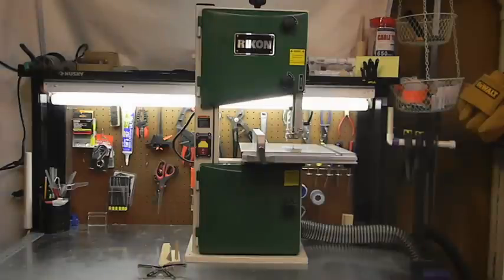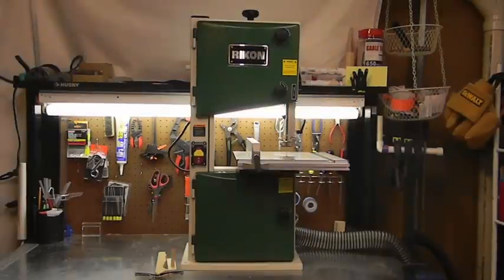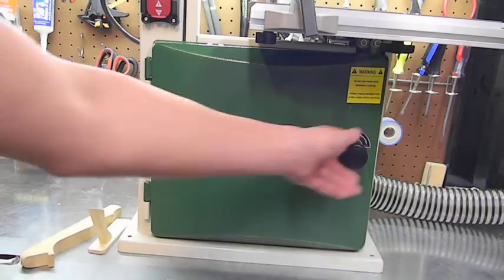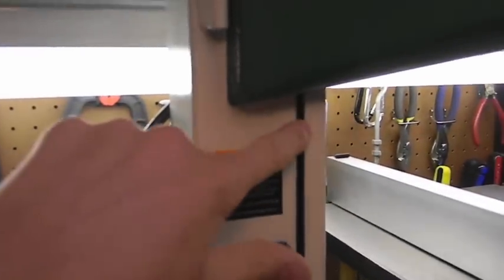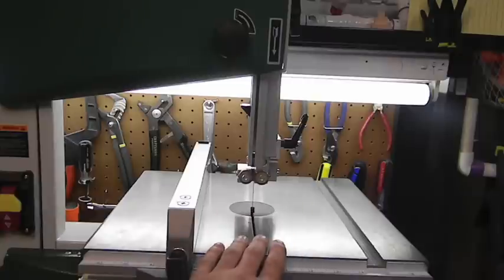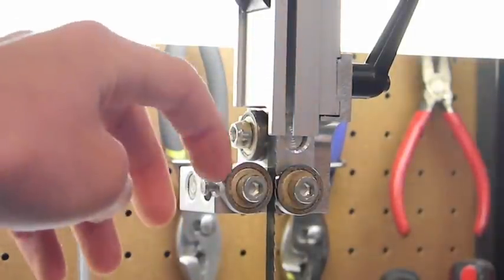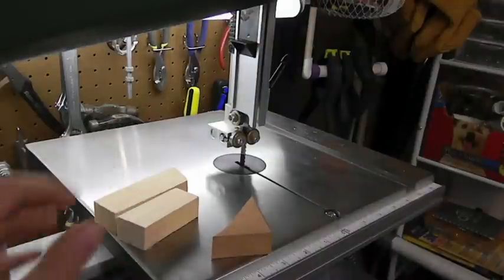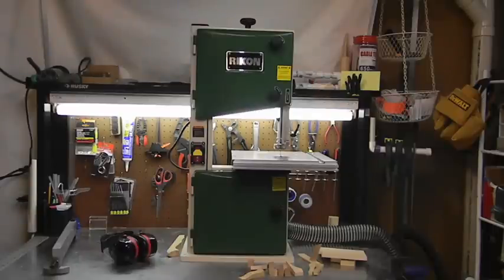Rikon 10" Bandsaw Review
This is a full on review of my Rikon 10" bandsaw. This is an all around good quality saw that is great for the big and small shop alike. If you think I left anything out in this video please leave it in the comments so I can possibly make another video with what I left out. This is my first video on my new channel KroyWoodWorks, hope you enjoy!